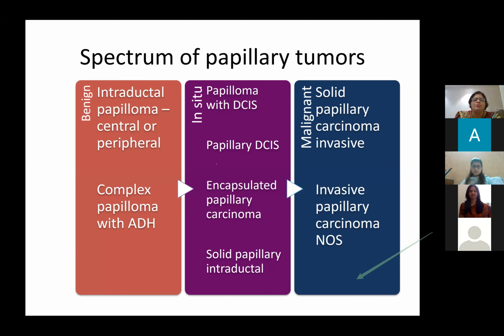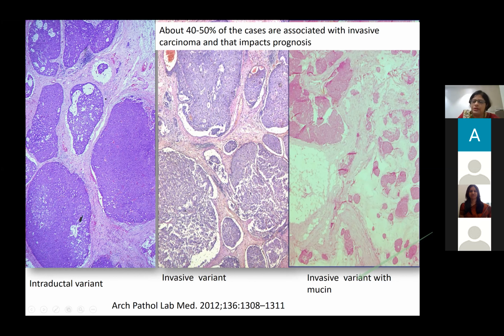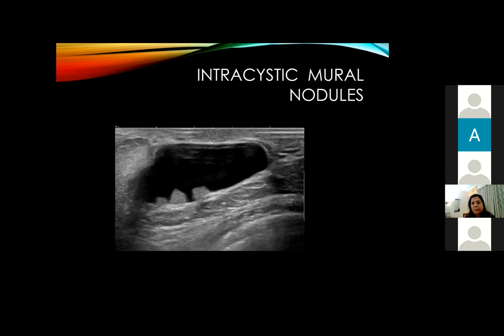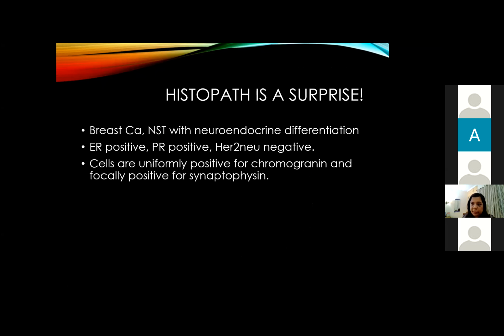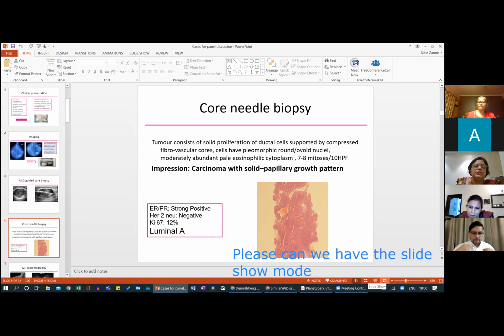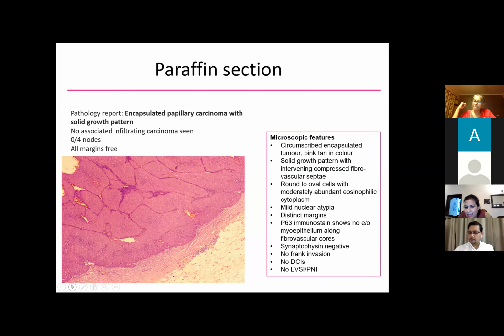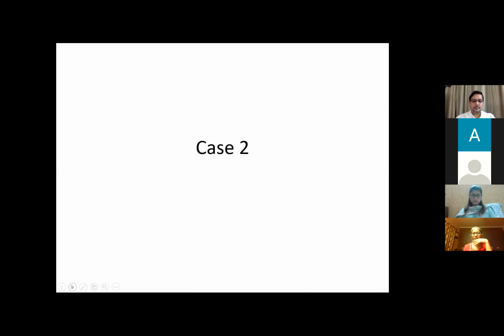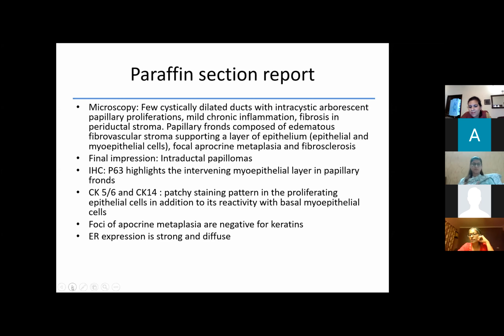Papillary Lesions of the Breast (18 July 2020)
This is the video recording of the webinar on "papillary lesions of the breast". Dr. Tanuja Shet (Professor Pathology, TMH, Mumbai) and Dr. Smriti Hari (Professor, Radiodiagnosis, AIIMS, Delhi) deliver talks followed by a case based panel discussion.